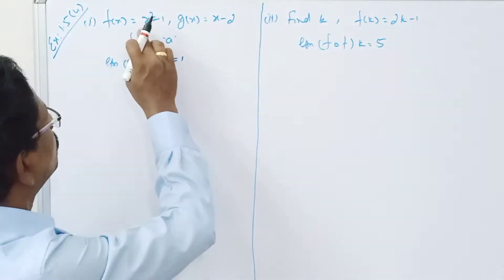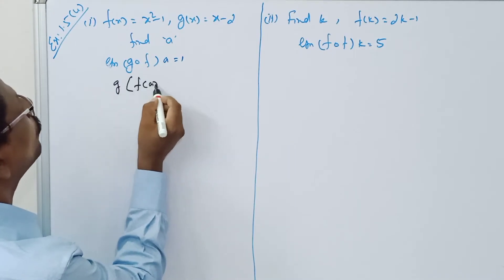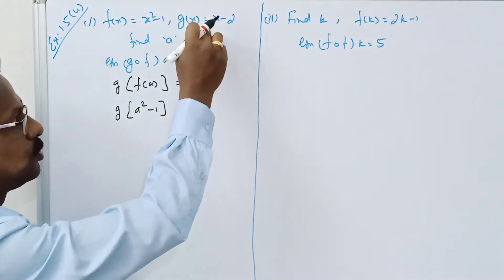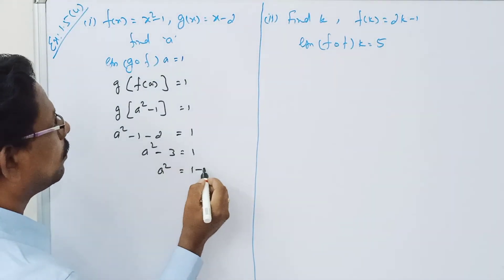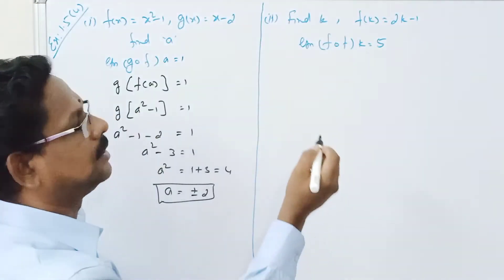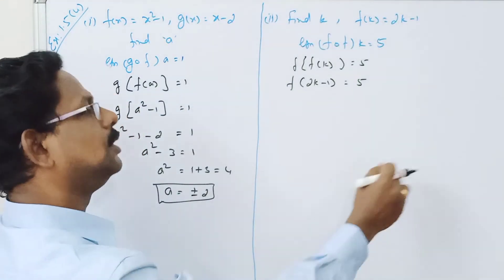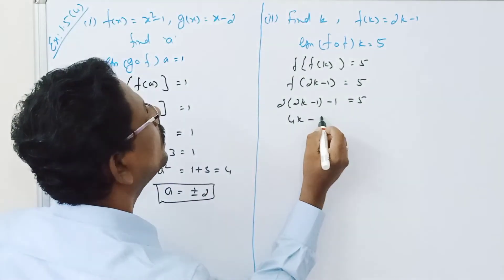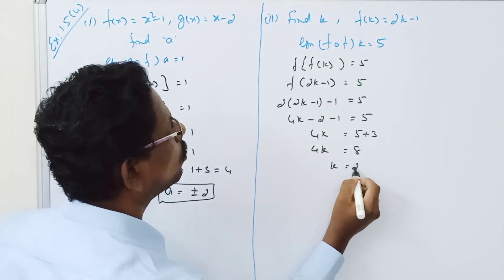STD10||LESSON: 1||EXERCISE: 1.5(4)||MERCURY MATHS